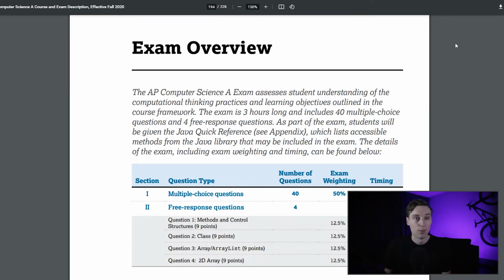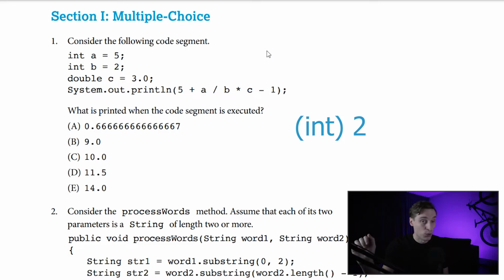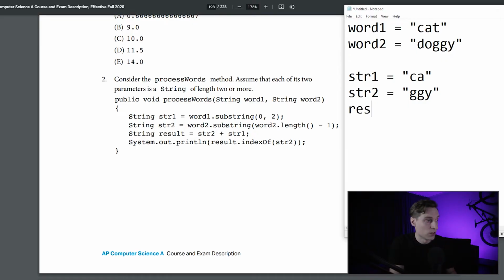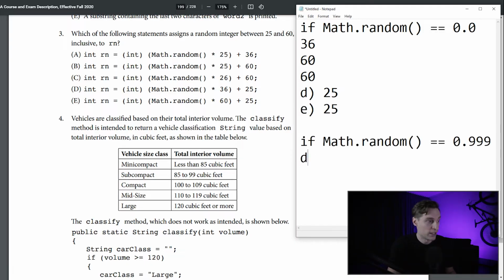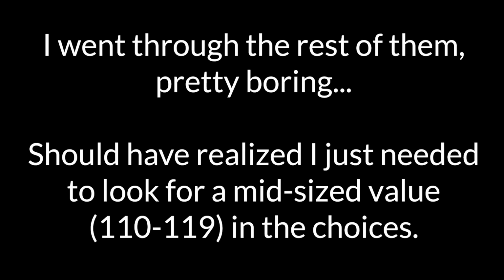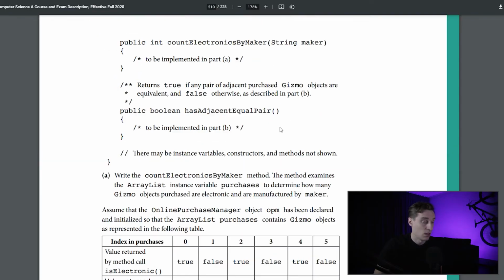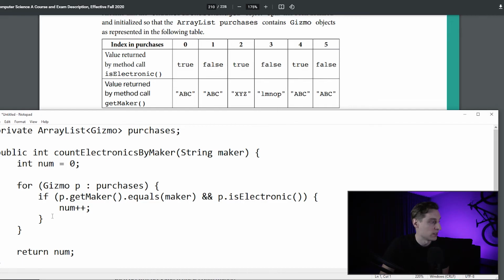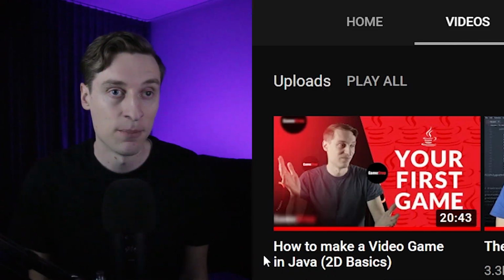AP Computer Science A | Study Session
Get prepared for the AP Computer Science A exam! I'll let you know what to expect and go through some example questions from the official 2021 College Board AP Comp Sci exam guide. Should be a good supplement to the rest of your studying!

I'll explain what you need to focus on, give you tips for test day, and work through some sample questions with you. This study guide should also be beneficial for any beginner Java programmer, even if you're not taking the AP Comp Sci test.

0:09 What to expect on the AP Comp Sci Test
2:24 Example multiple choice questions
13:55 Example free response question
18:45 Study by working on a video game

The AP Computer Science test is coming up for all you high school students in the US. But don't worry, I’m gonna help you prepare by giving you the secret, never-before-seen source of all answers on the test that no student has ever seen before. That's right, I have the official AP Computer Science A course and exam description pdf from the Advanced Placement website.

And as someone who has taken this test, I should be well equipped to let you know what to expect, give you some tips, and I'll even embarrass myself by going through some example questions with you.

So the first thing you should know is: what's on the test. And here it is [pg. 188], all the topics and what percentage of multiple choice questions come from each topic. And the first thing that should jump out at you is *bam* 17.5% on "if statements", and then *bam* 22.5% on iteration. And you know what else I see: 15% on Arrays, 7.5% on ArrayList, and 10% on 2D Arrays. And you can bet you're going to be looping over all of these arrays using iteration, so:

Loops and arrays, guys. Loops and arrays.

And let's look at the breakdown of the free response questions, too. As you can see it's 4 questions, all equally weighted, but 2 of them are about arrays!

Loops and Arrays.

Let me really nail this point home. I've distilled all these topics into 3 giant categories, so you can see what you really need to study.

Basics: variables, if/else, methods (total 22%)
    Primitive Types 5%
    Boolean Expressions and if Statements 17.5%
    Free Response: Methods and Control Structures 12.5%
Loops and Arrays (total 55%)
    Iteration 22.5%
    Array 15%
    ArrayList 7.5%
    2D Array 10%
    Recursion 7.5%
    Free Response: Array/ArrayList 12.5%
    Free Response: 2D Array 12.5%
Object Oriented Programming (total 23%)
    Using Objects 7.5%
    Writing Classes 7.5%
    Inheritance 10%
    Free Response: Class 12.5%

The basics. You need to know your common data types: "int" for whole numbers, "double" for decimal numbers, "boolean" for true or false, and Strings. "if” statements: You really shouldn't pass this test if you aren't comfortable with if statements, so hopefully you're there already.

Remember single equal sign for assignment, double equal sign for comparisons. All the AND, OR, LESS THAN stuff. Make sure you know about MODULO, they'll throw that at you at least once.

They'll also hit you with some stupid gotcha's, especially around if statements, so just be sure to read the questions carefully. For some reason they're kinda big on understanding the order of operations, so spend some time reviewing that. Like what is executed first, addition or multiplication? AND or OR? Even though in the real world we use parentheses in any situation that’s even slightly ambiguous, so I don’t know why they do this to you.

And for methods, you need to know how to use parameters, and definitely return statements. Don't forget in your method header you need to put the data type of the returned value.

Loops and lists. That's what this test is all about. They don't want to give you any college credit if you don't understand loops and arrays. So your classic for-loop, your while loop, your nested loops. You need to be able to read and write these, and you need to be able to step through them. Either in your mind, or on some scrap paper. Arrays start at 0.

They'll throw some string manipulation at you, too, using loops. So know how substring() works, and concatenation. You'll probably see random() used in one of these loop questions.

Recursion is kinda the odd ball here, but it should have been the last subject you covered in class so hopefully it's fresh in your mind. I put it in this group because recursion is just a fancy way of doing loop, by having a method call itself.

And then we have the object oriented topics.